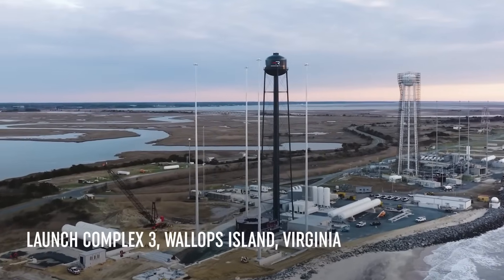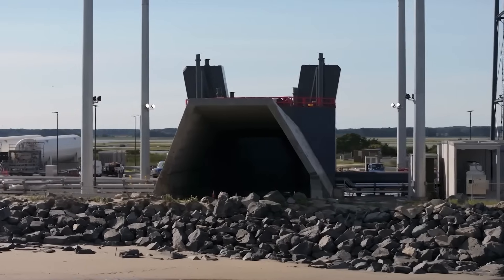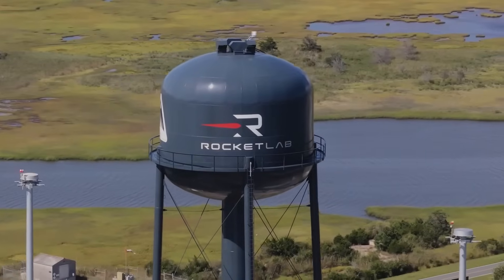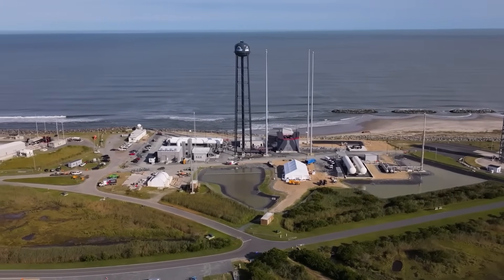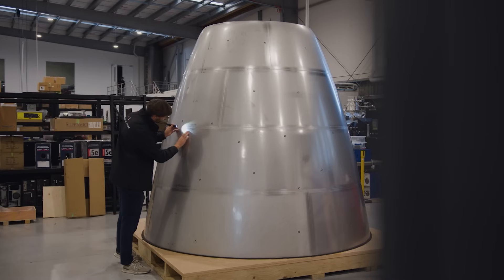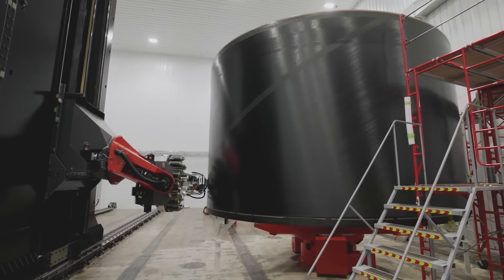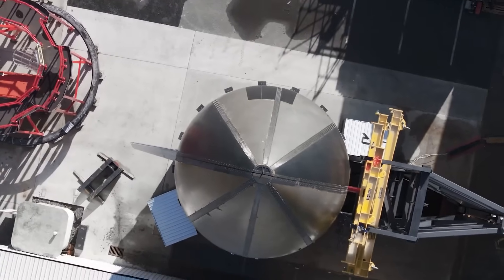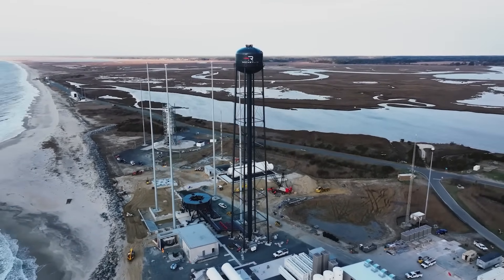Rocket Lab Is Making Progress Toward Neutron's Maiden Flight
After around two years of construction, Launch Complex 3, a site made specifically for Neutron operations, is now ready to support the vehicle’s maiden flight. Late last month, Rocket Lab officially cut the ribbon and celebrated the site’s opening.

On the pad is a significant amount of infrastructure, including a massive launch mount, water deluge system, and propellant storage, just to name a few. With this, they are hoping to start supporting final pre-launch testing and then the maiden flight by the end of this year.

Chapters:
0:00 - Intro
0:29 - Pad Infrastructure
4:57 - Neutron Testing